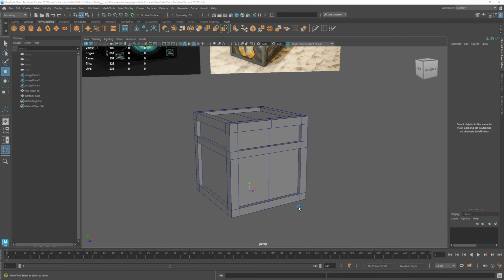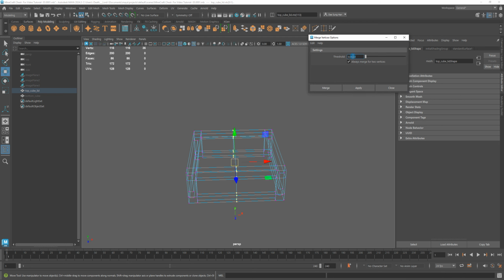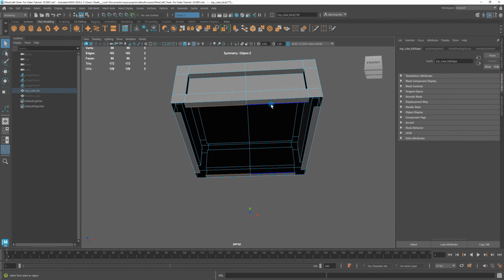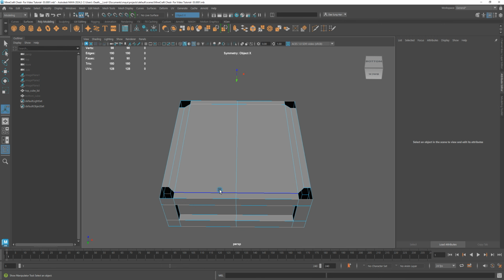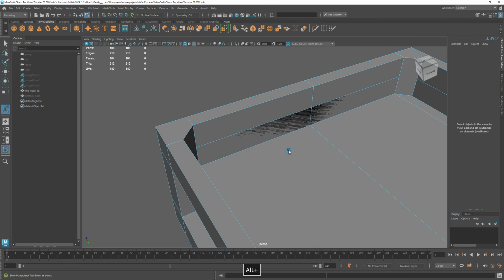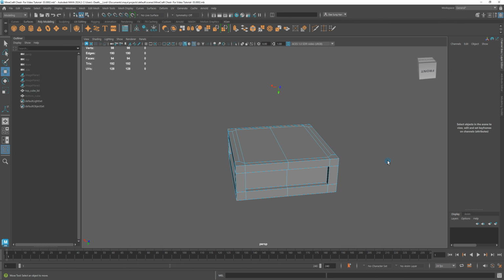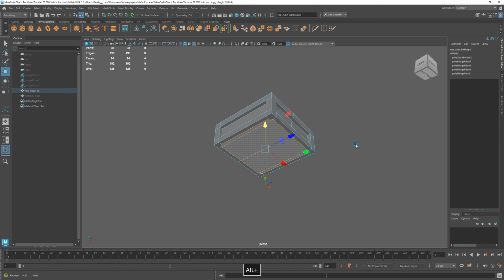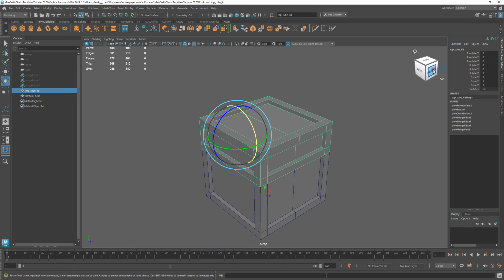Roblox Chest Part 6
Roblox Treasure Chest Modeling, Polygonal Modeling Tutorial for Maya